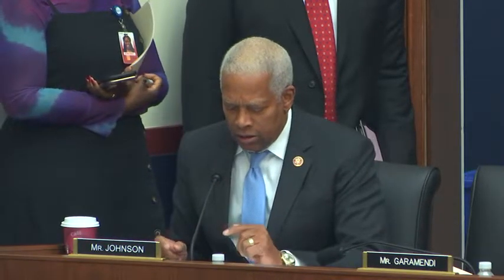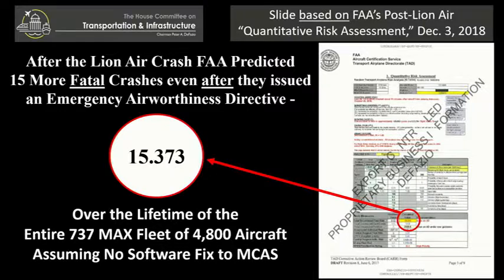Rep Johnson Questions Panel 1 on FAA Oversight of Boeing 737 MAX Certification